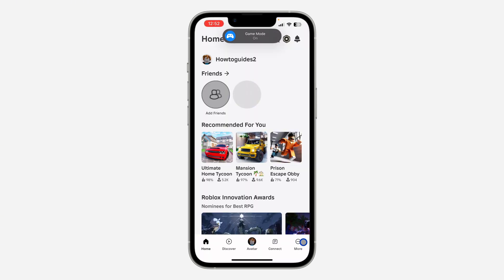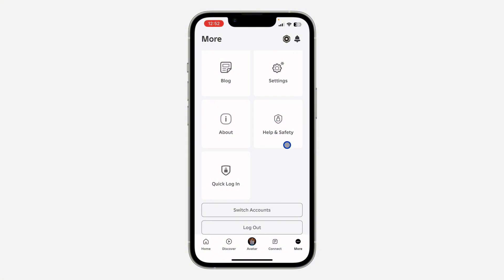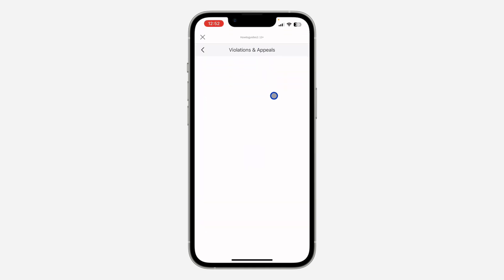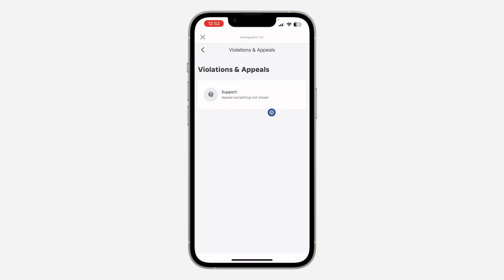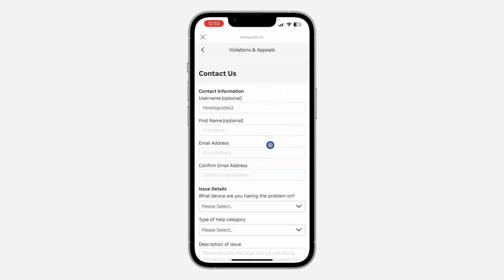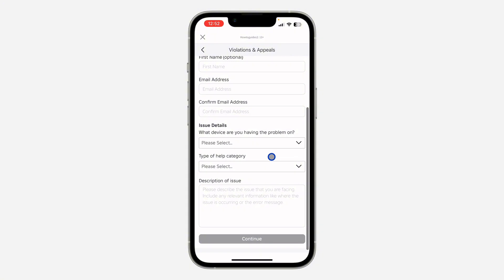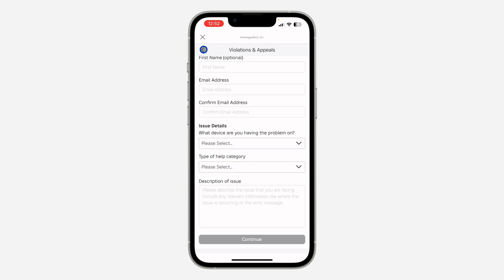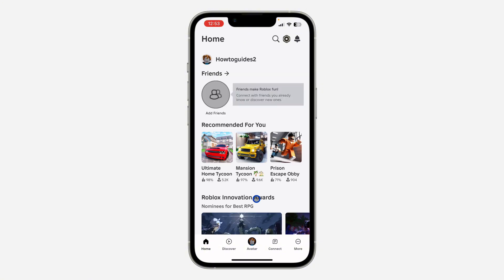How to Check Roblox Ban History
Learn how to check your Roblox ban history with this comprehensive tutorial! Whether you’re curious about past violations or want to ensure account integrity, we’ll guide you through the steps to access and review your ban history on Roblox. Perfect for users looking to understand their account status and maintain a positive gaming experience. Watch now to learn how to check your Roblox ban history!